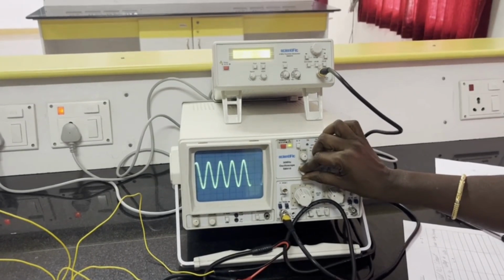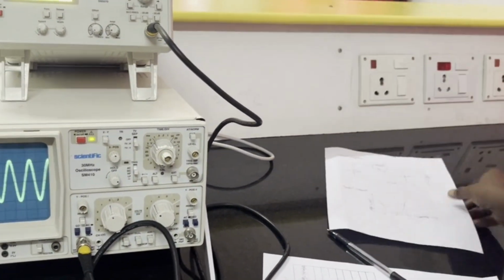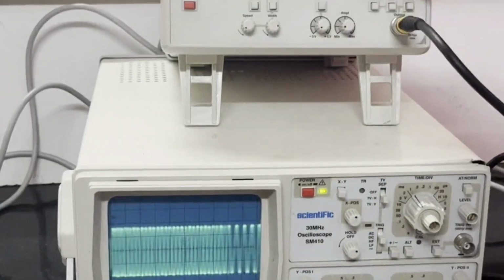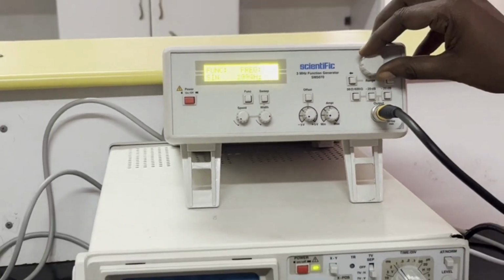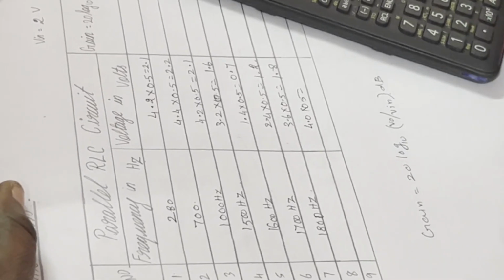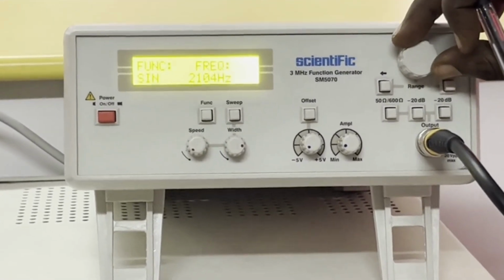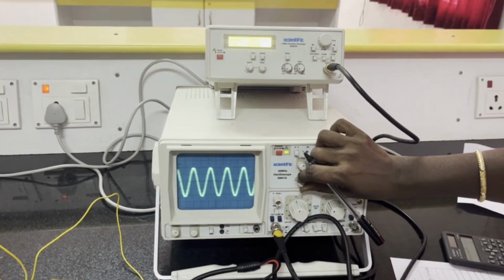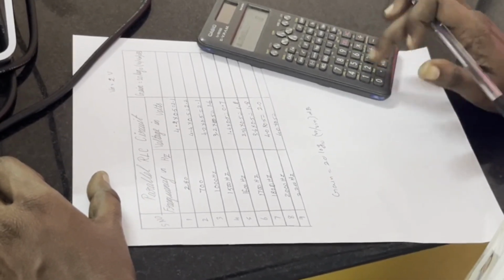KNCET | ECE | 1st year | CIRCUITS AND DEVICES LABORATORY | Parallel RLC circuit